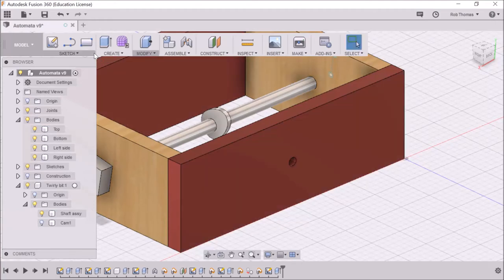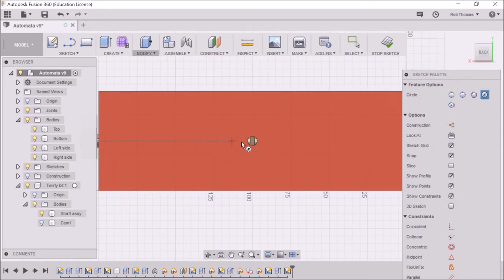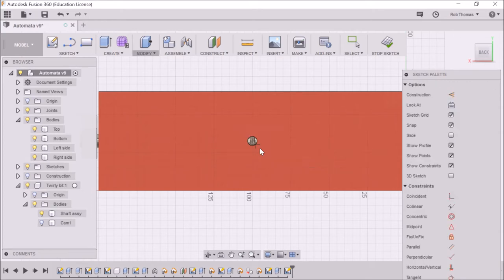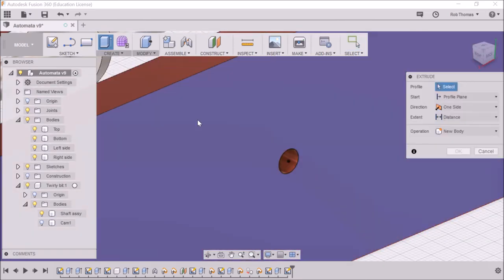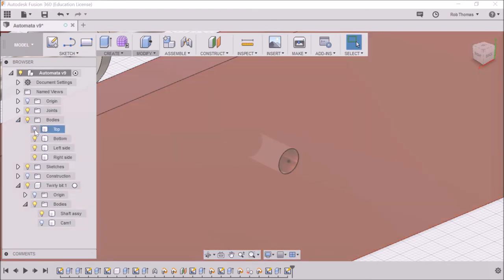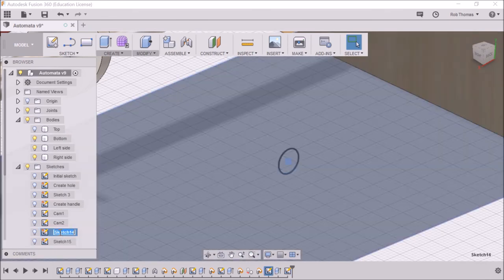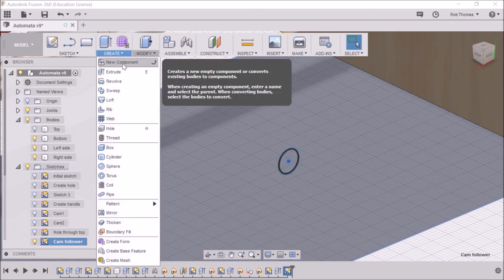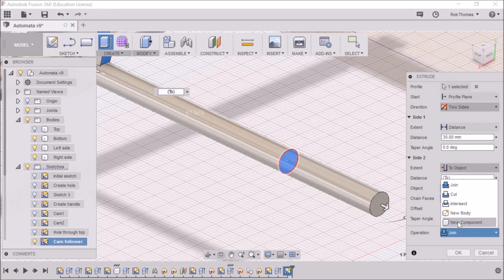Create the cam follower Part 3 creating the cam follower shaft for the automata in Fusion 360 by R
Mr T creating a tutorial video for using Fusion 360 by Rob Thomas May 2018.  This part I create the cam follower - but make sure the cam follower touches the lowest (shortest) point of the cam.